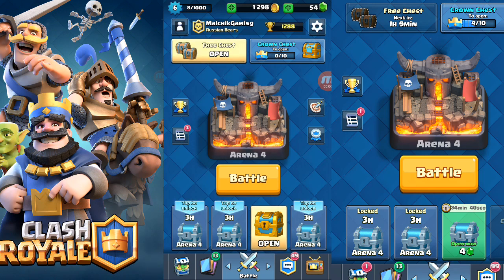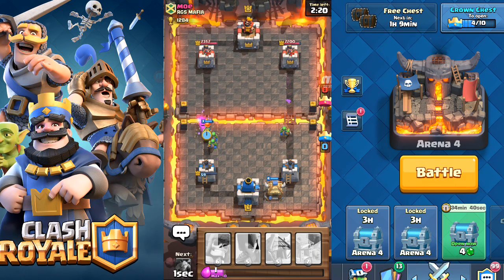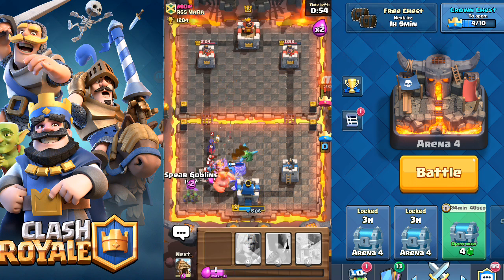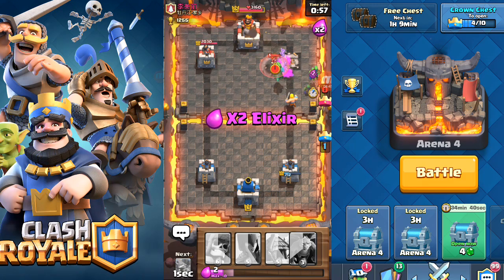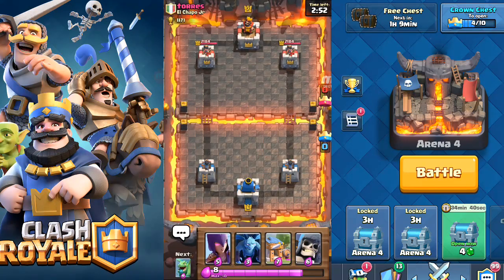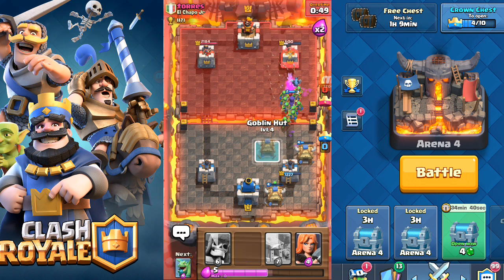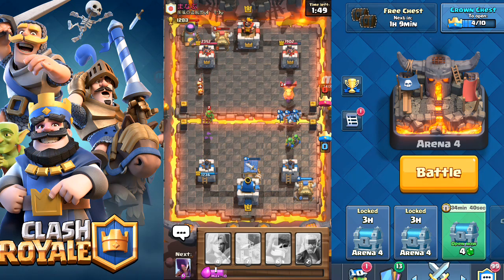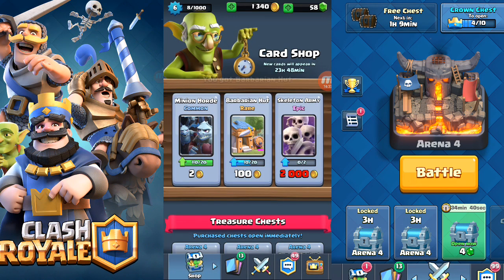Clash Royale New Epic Card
Let's try my new epic card